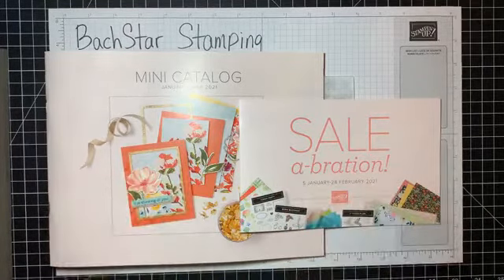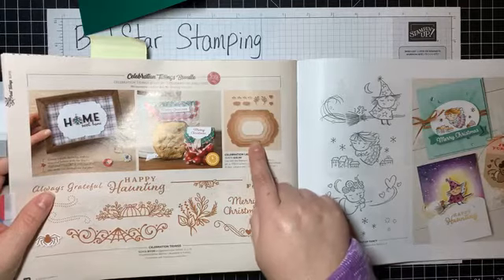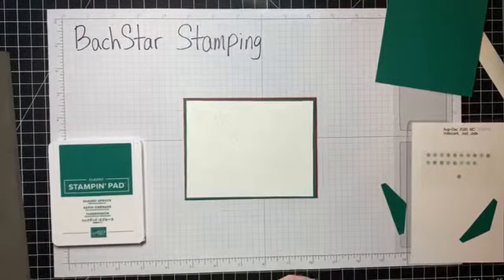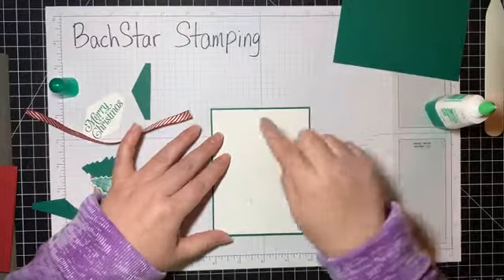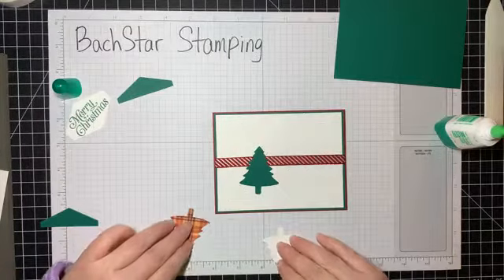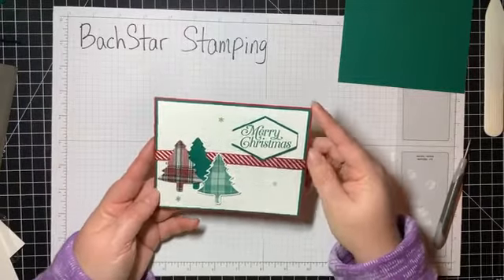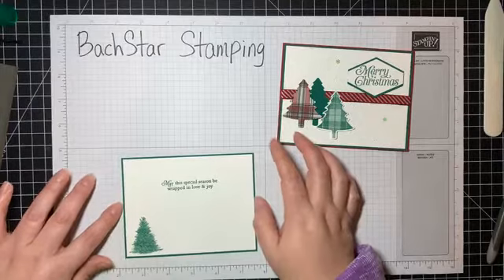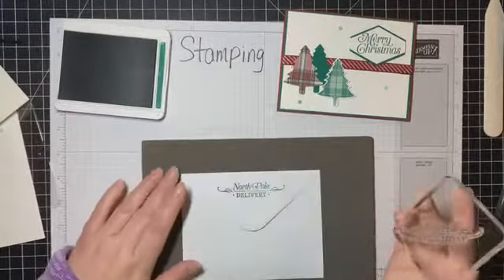Facebook Live Replay Using Perfectly Plaid by Stampin' Up!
This is a Facebook Live Replay using the Perfectly Plaid Stamp Set by Stampin' Up!  Also used--Plaid tidings DSP, Pine Tree punch, Winter Snow embossing folder, Tailored Tag punch, and adhesive-backed snowflakes.

Check out these and many other products Be sure to select Amanda Bach as your demonstrator when you check out.

Measurements:
Cherry Cobbler Cardstock 8 1/2 x 5 1/2, scored at 4 1/4
Shaded Spruce Cardstock 5 3/8 x 4 1/8
Whisper White Cardstock 5 1/5 x 4
Scraps of Plaid Tidings DSP, whisper white and shaded spruce